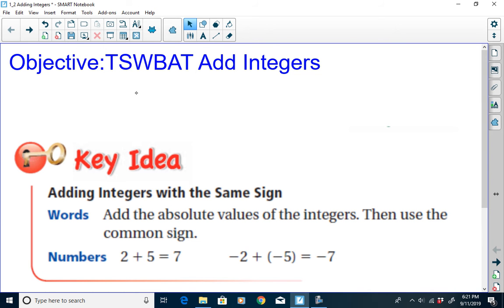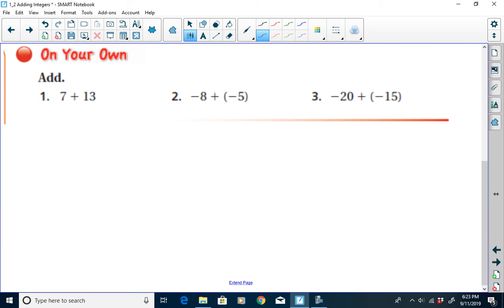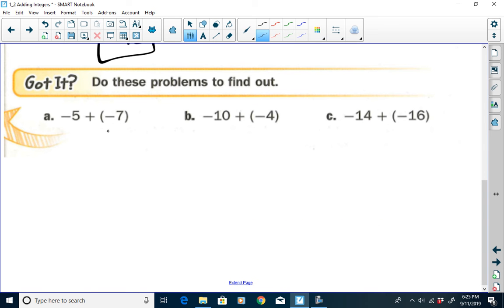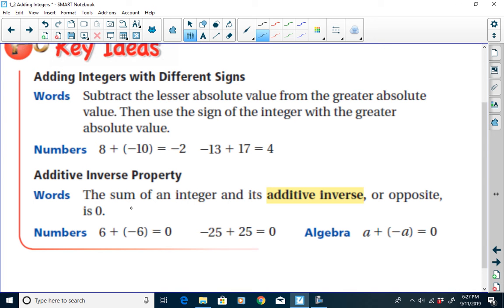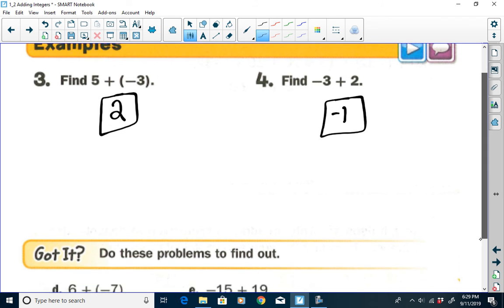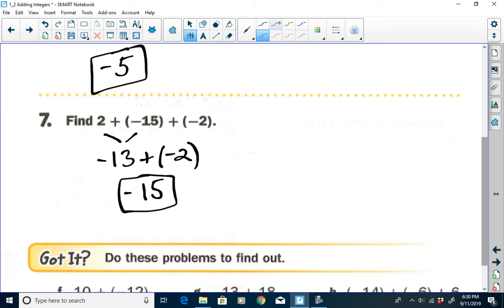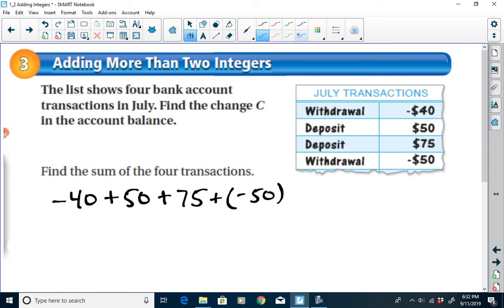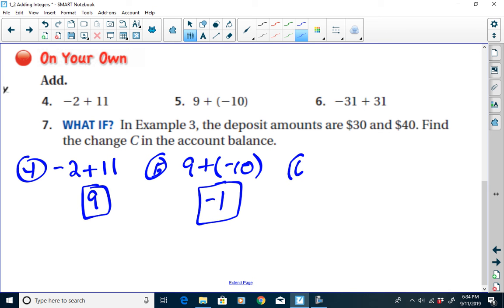1.2 Adding Integers